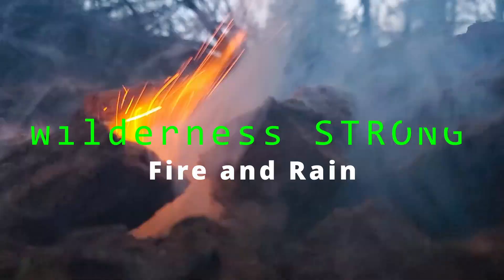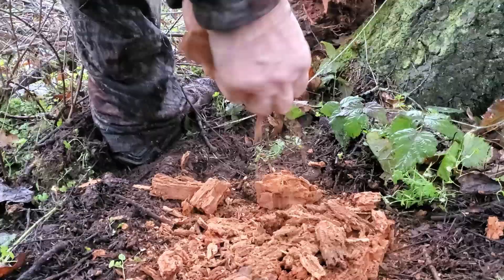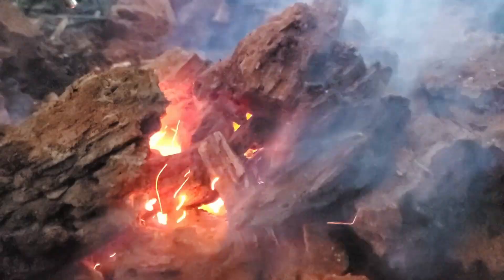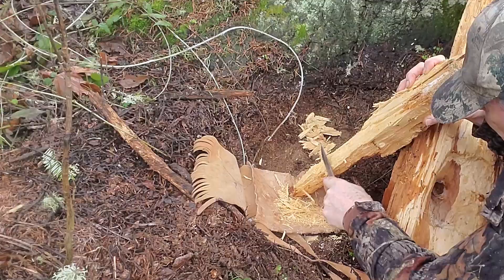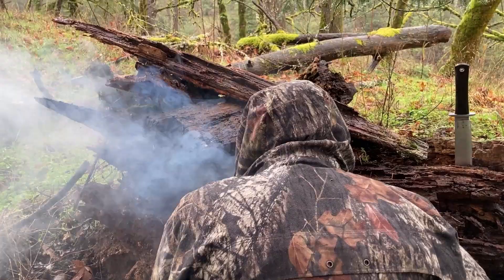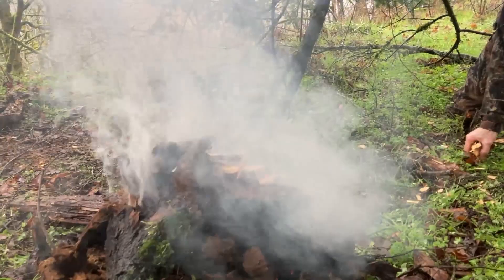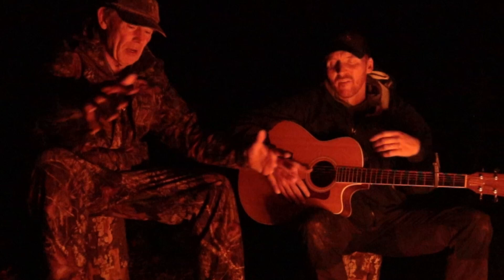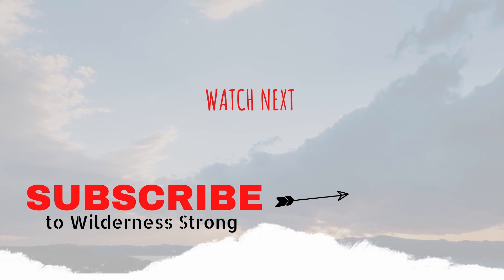Making Fire in the Rain | Dry Rot Edition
Part 2 of our Wet Weather Fire Series "Making Fire in the Rain" covers in depth a Wilderness Survival Skill that we would not trade for any other. In our previous video about Wet Weather Fire-Making we covered in detail How to make a Fire in Wet conditions using the priceless resources from Cedar Trees. In this video we dive deep into Dry Rot fires using multiple methods and several tips and tricks for starting a Fire in Wet Weather...even with no shelter.

CLOTHING | FOOTWEAR
Fjallraven Vidda Pro Pants
Long Sleeve Camping/Hiking Shirt
Wool Hiking Socks

OUTDOOR ELECTRONICS
Camping Lantern/Phone Charger
Solar Power Bank Charger
Super Bright USB Rechargeable Head Lamp

COOKING ESSENTIALS
JetBoil Camping/Backpacking Stove
Titanium Cooking Pot
Camping Mug
Backpacking Camp Kitchen
Pocket Water Filter

FISHING
Backpack Fishing Pole Telescopic
Spinning Reel Light/Smooth

CORDAGE
Artificial Deer Sinew

HIKING / CAMPING
Waterbottle Light Weight Titanium
Canvas Backpack Rucksack
OSPREY Mens Backpacks
Sleeping Bag Winter
Sleeping Bag Waterproof
Ultralight Sleeping Pad
Trekology Hiking/Camping Sleeping Pad
Survival Tent Quick Shelter
Folding Camp Saw
Wire Pocket Emergency Saw